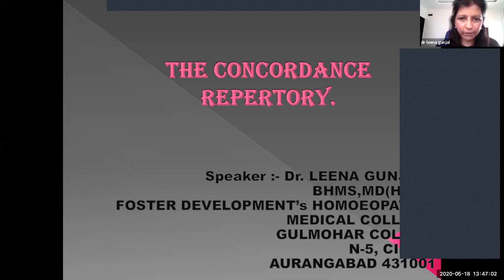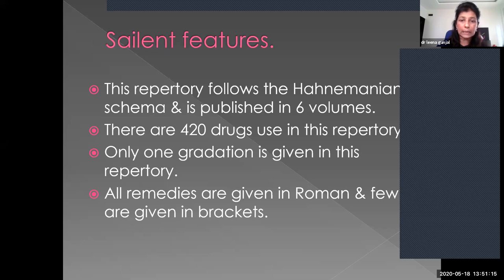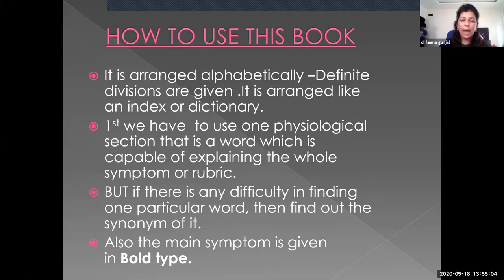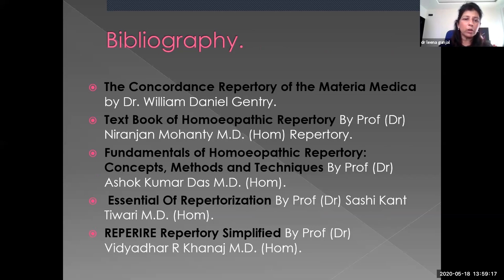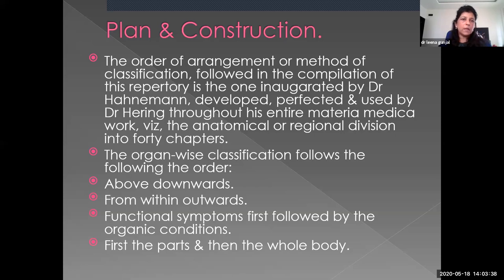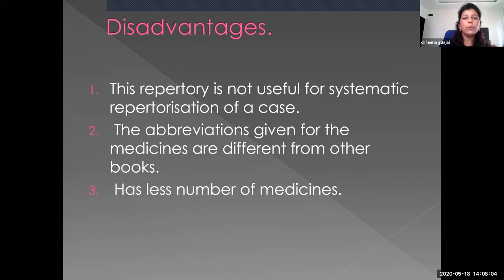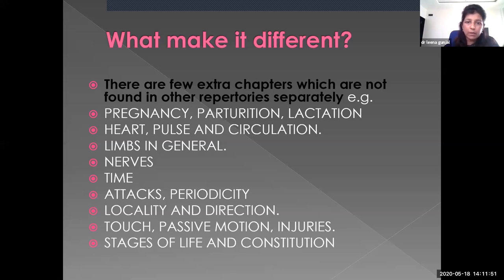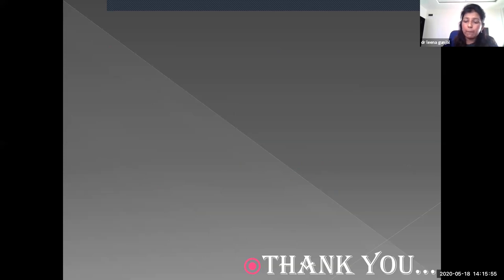Concordance Repertory | BHMS | Dr Leena Sharad Gunjal | Live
Topic: Concordance Repertory
Subject: Repertory
Course: BHMS
Video Type: Live